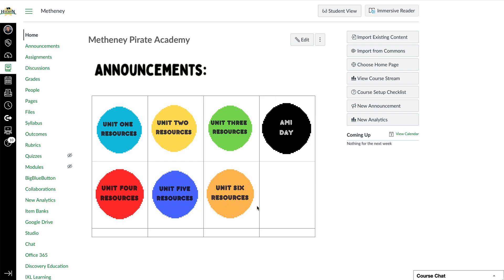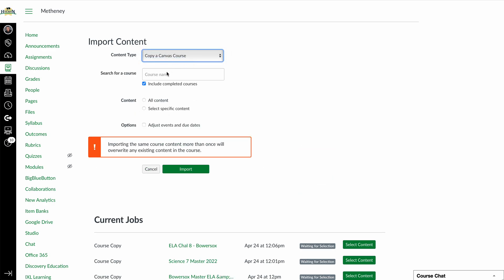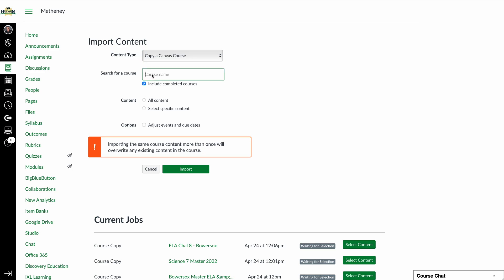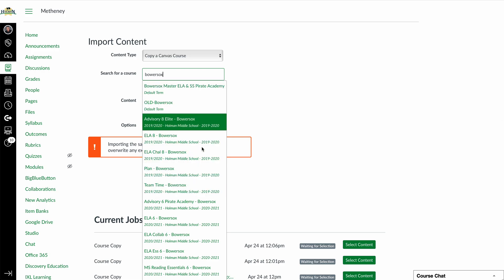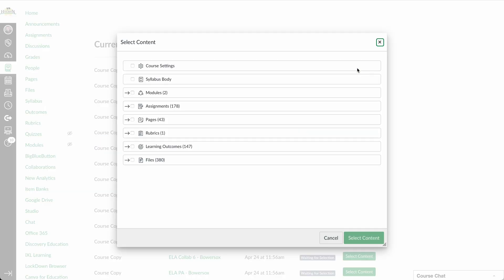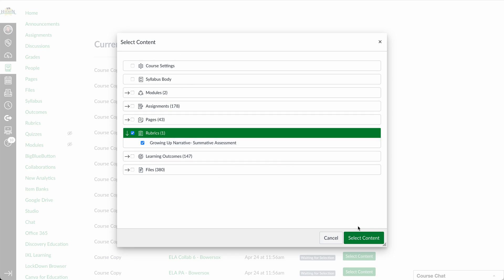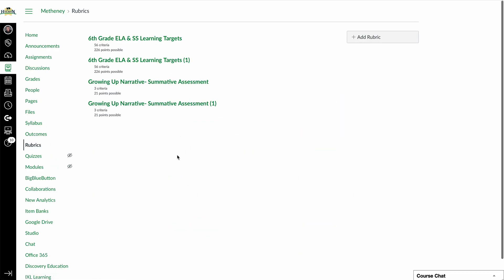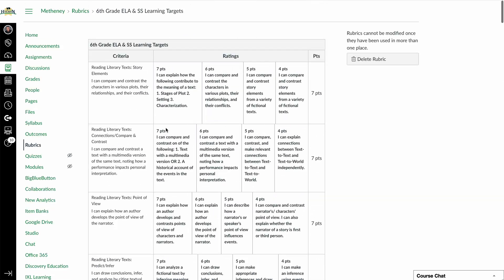Importing Rubrics from One Canvas Course to Another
Learn how to import rubrics from one Canvas course to another.